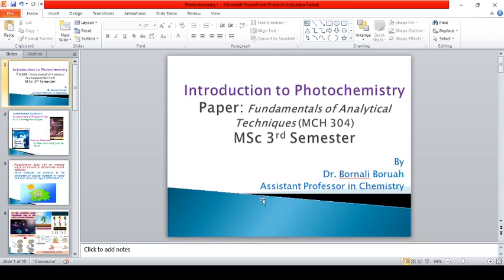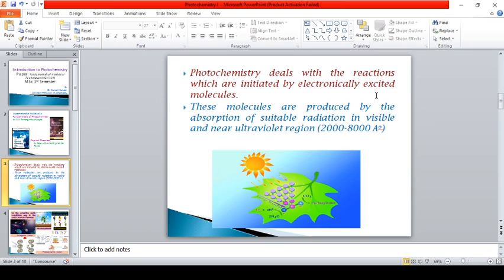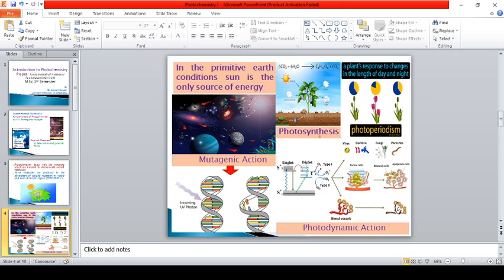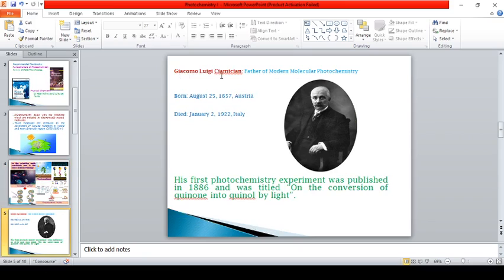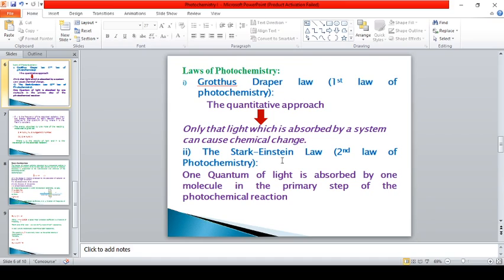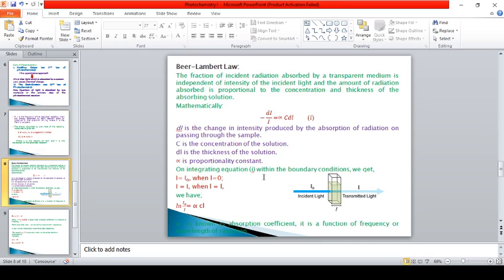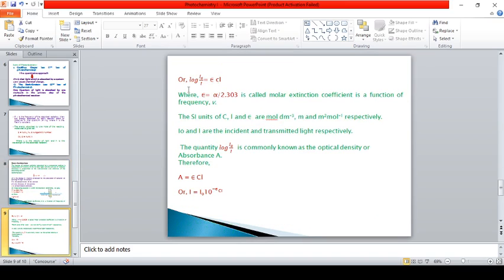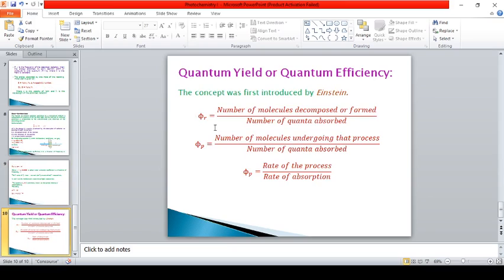Photochemistry I by Dr. Bornali Boruah